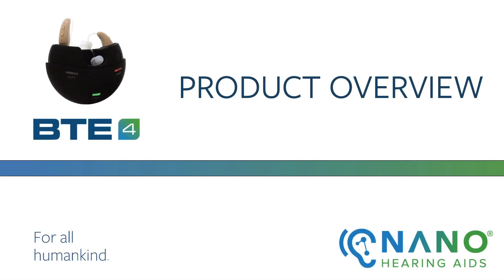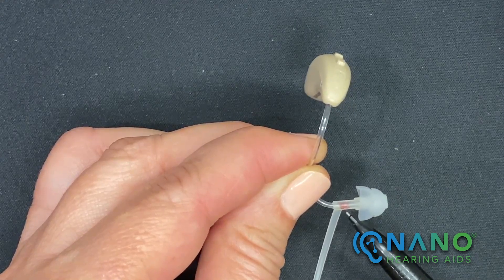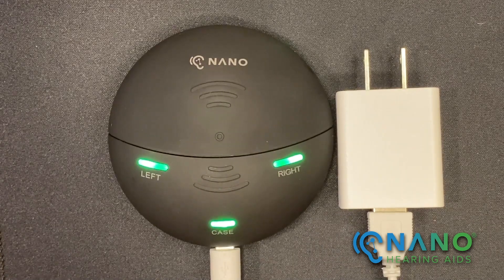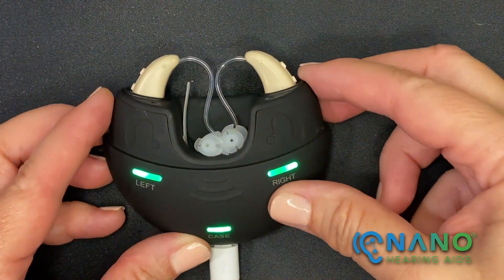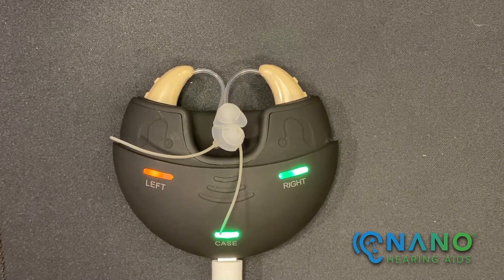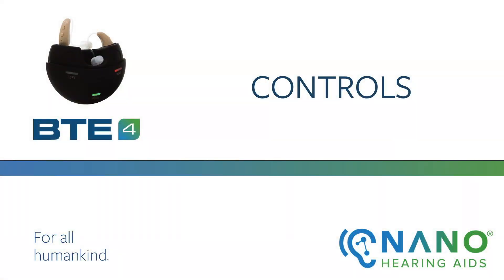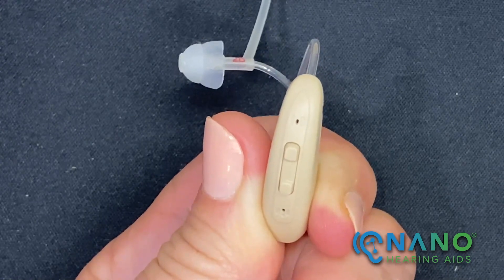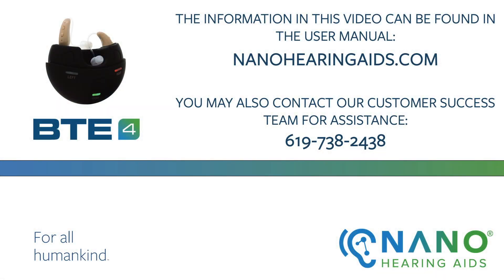Nano BTE4 Hearing Aids: A Complete Guide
Welcome to the Nano BTE4 hearing aids, formerly known as the Nano X2 Recharge!

In this video series tutorial you will learn how to use your hearing aids and how their parts work.

00:00 - Overview of your Nano BTE4 hearing aids
01:58 - How to charge your Nano BTE4 hearing aids
06:43 - How to use your Nano BTE4 hearing aid controls and options

Our Customer Success Team is here for you, 24/7. If you have any questions about your BTE4 hearing aids, visit our or give our team a call at for assistance.